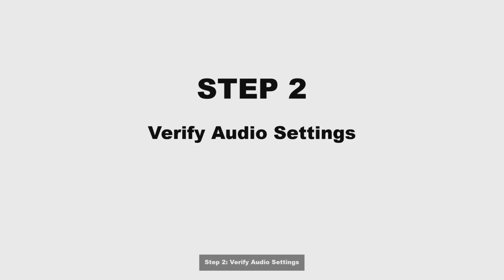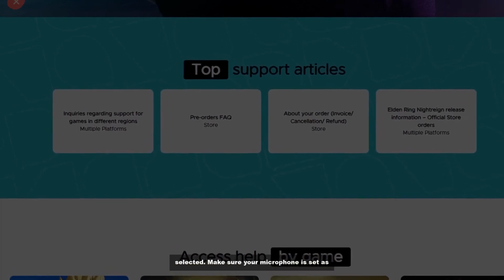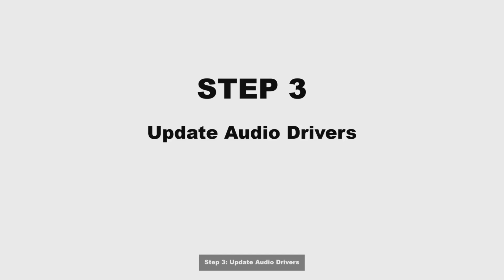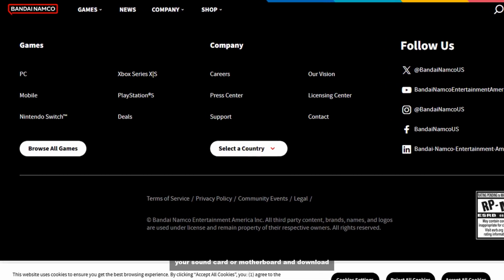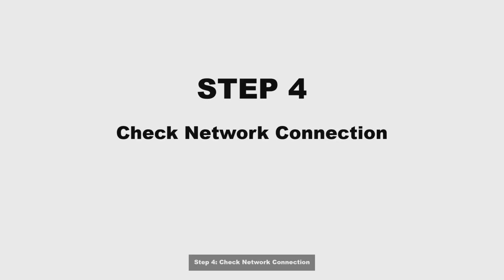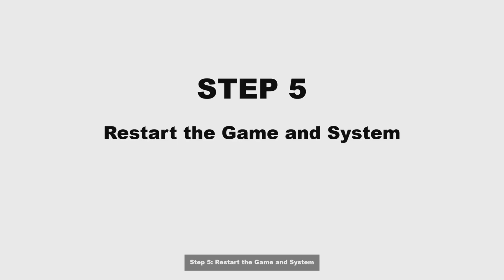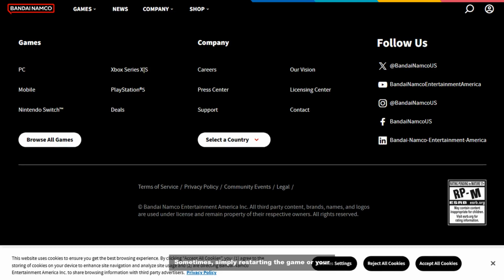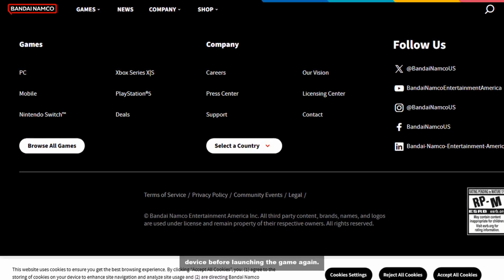How To Reduce Elden Ring Voice Chat Not Working 2025 (STEP BY STEP) (2026)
In this video, we will show you how to reduce Elden Ring voice chat not working issues in 2025, step by step. If you're struggling with voice chat problems in Elden Ring, this guide will provide you with effective solutions.